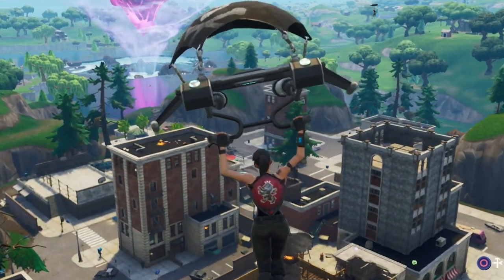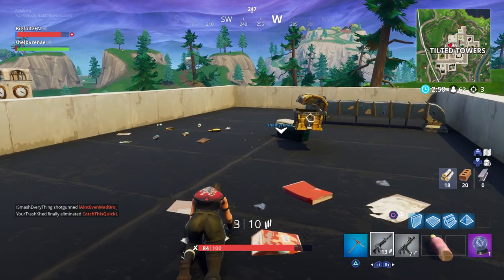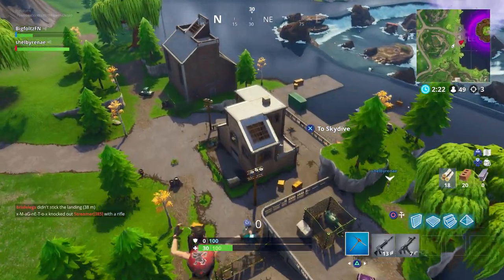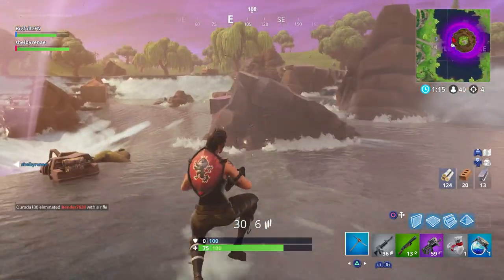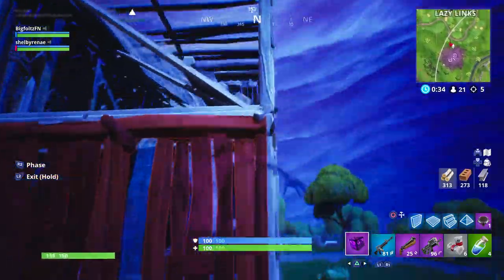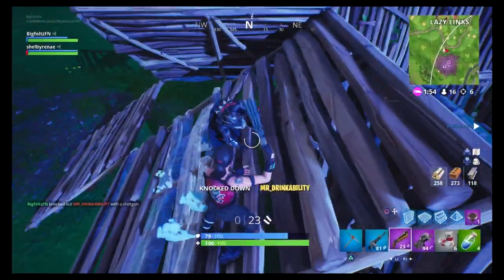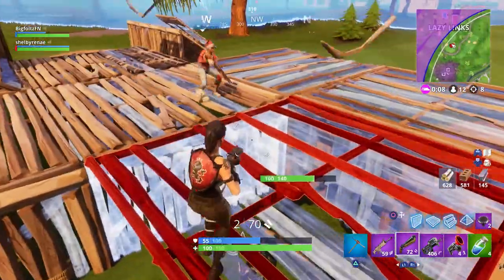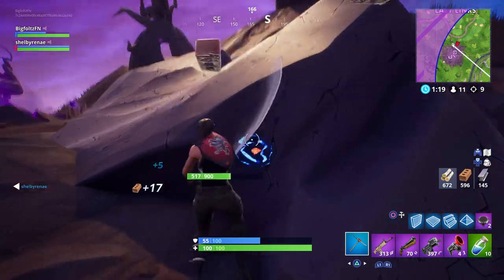How to UNLOCK *NEW* DEEP FREEZE BUNDLE in Fortnite...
Want Crisp Quality like mine? e.lga.to/DooMClan